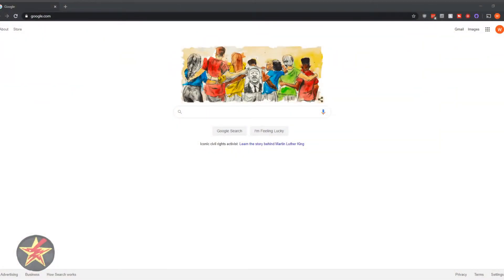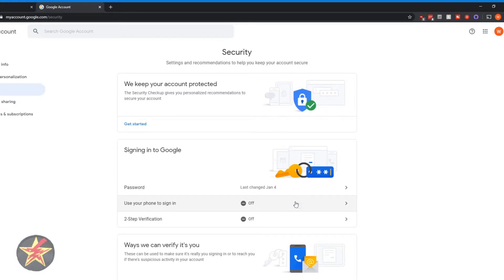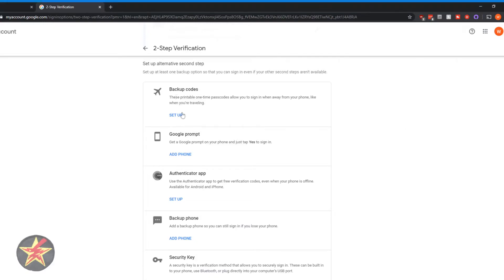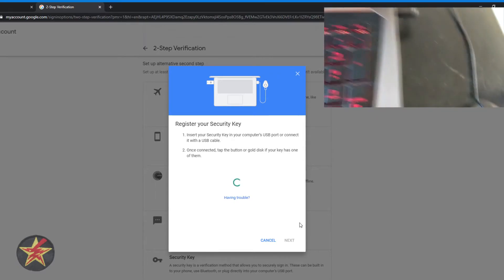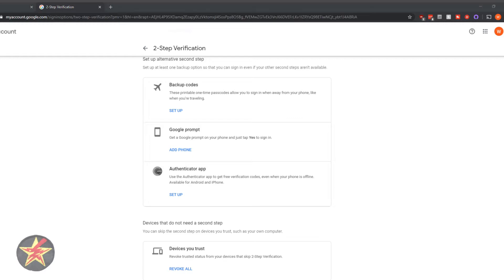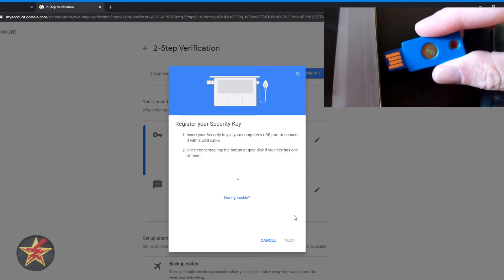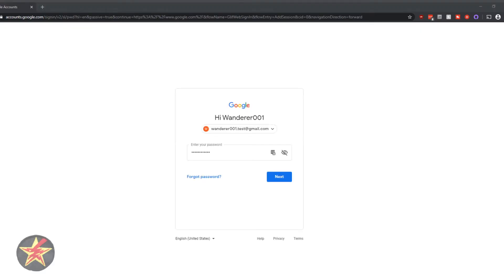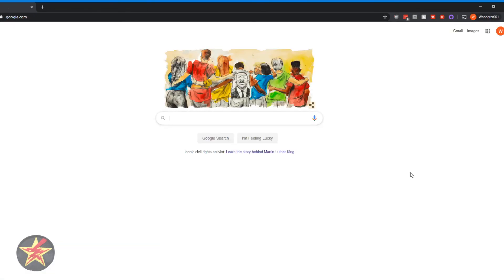How to setup Google account 2FA using Yubikey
Just having a strong password is not enough these days.  That is where 2FA comes in, and the best method of 2FA is a physical security key.  Like a Yubikey.

This video will walk you through setting up your Google account with a Yubikey as your second factor for logging in.  As well as showing you how to log in after you set it up.